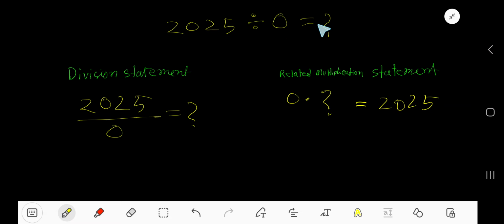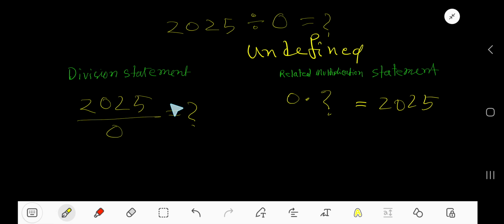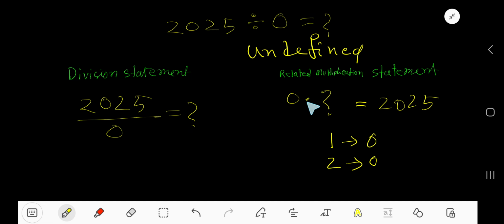2025 Divided by 0||How do you divide 2025 by 0 step by step?